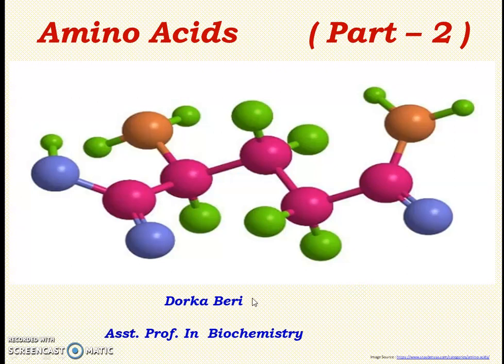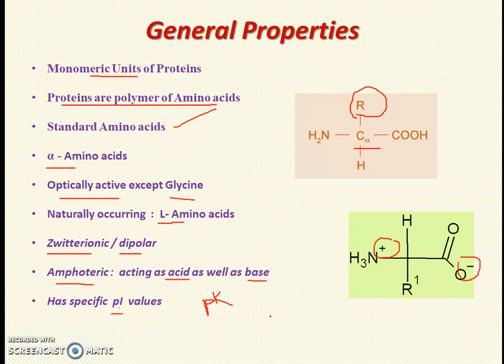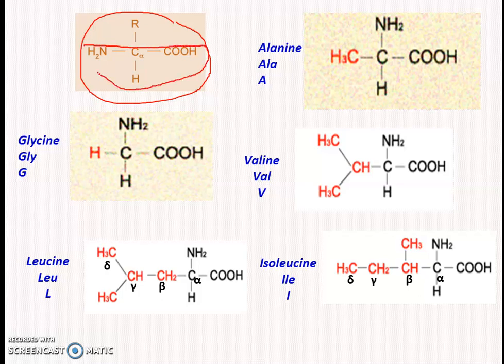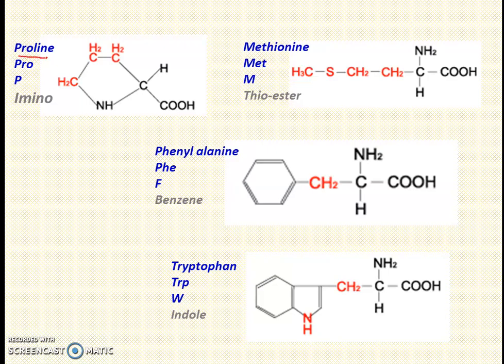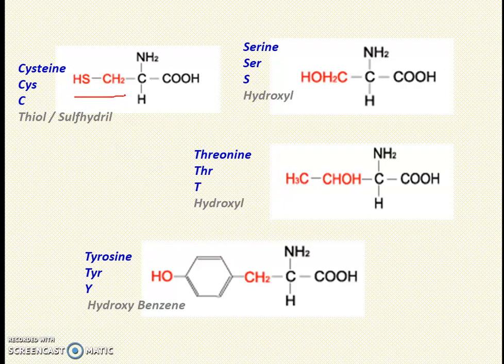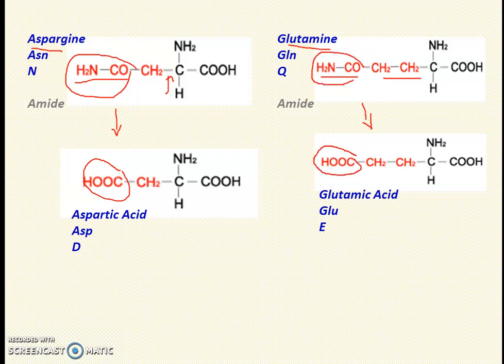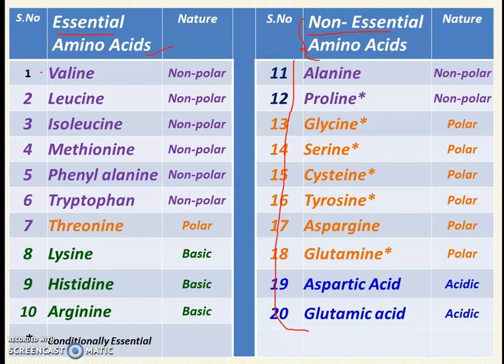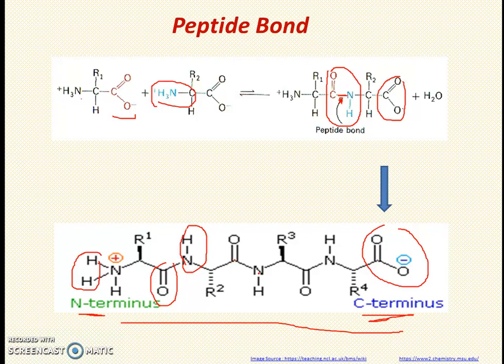Amino Acids Part 2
CBSE/ NEET/ UG/ PG/ competitive exams/ DL
For Biochem/ Biotech / Microbiology Students
Memorize amino acids very easily; Essential, Non-essential Amino acids, Peptide bond